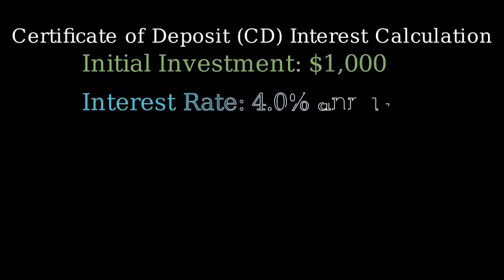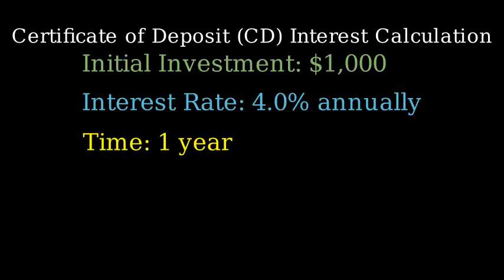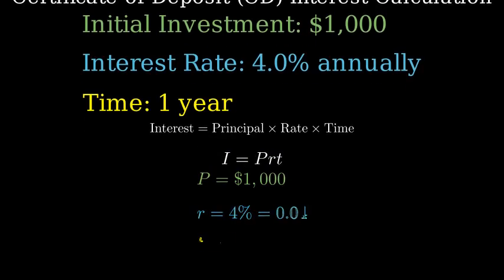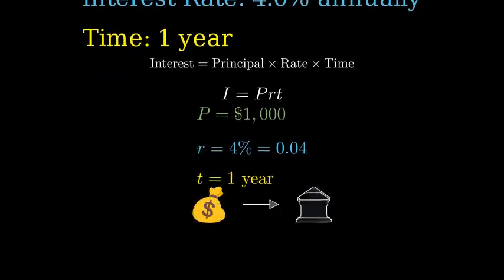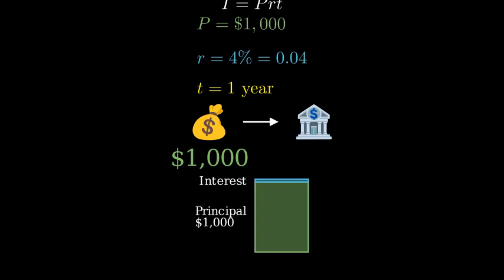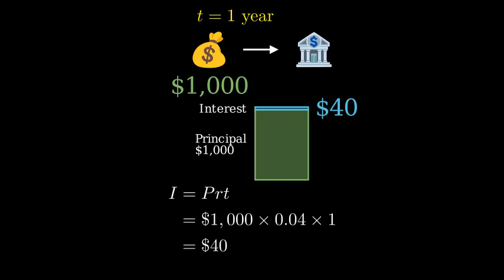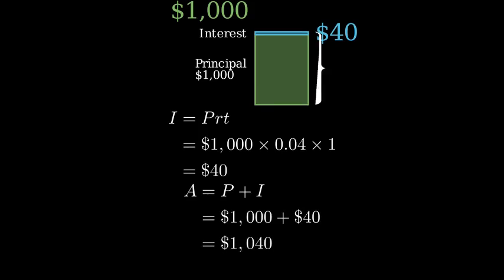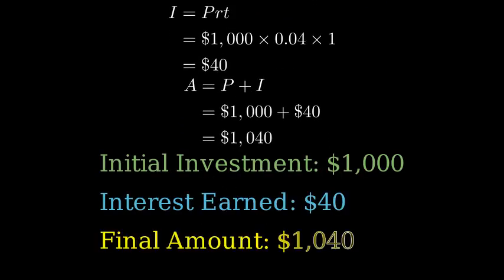$1,000 CD at 4.0%: See How Much You'll Earn in 1 Year!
### Step-by-Step Calculation:

1. **Principal (Initial Deposit):**
   - The initial amount you invest is $1,000.

2. **Interest Rate:**
   - The interest rate is **4.0% annually**.

3. **Formula to Calculate Interest:**
   - The formula for simple interest is:
     - **Interest = Principal × Rate × Time**
     - Where:
       - Principal = $1,000
       - Rate = 4.0% (or 0.04 as a decimal)
       - Time = 1 year

4. **Calculation of Interest:**
   - Interest = $1,000 × 0.04 × 1
   - Interest = $40

5. **Total Amount After 1 Year:**
   - To find the total amount after 1 year, add the interest to the principal:
     - Total = Principal + Interest
     - Total = $1,000 + $40
     - Total = $1,040

### Final Earnings:
- After 1 year, your total balance will be **$1,040**.
- You will earn **$40** in interest.

### Summary:
- With a $1,000 CD at 4.0% annual interest, you will earn **$40** in interest over the course of 1 year.
- Your total after 1 year will be **$1,040**.